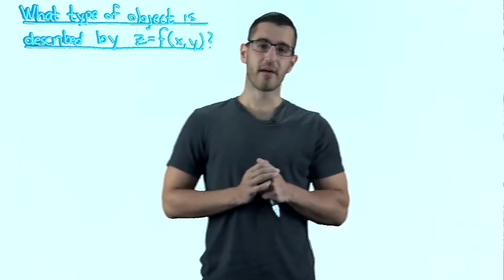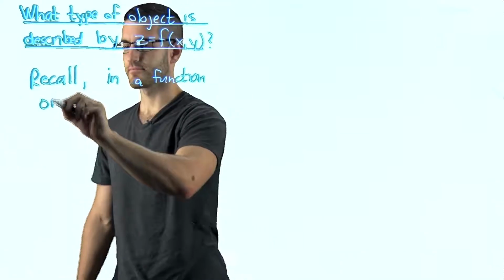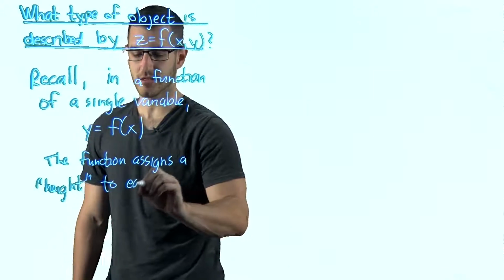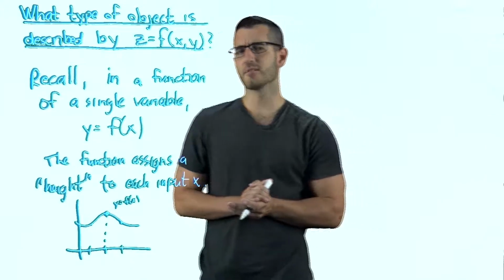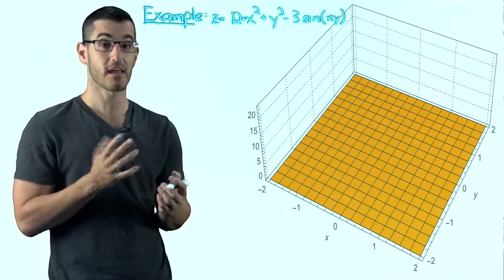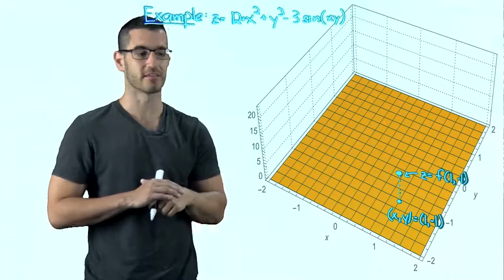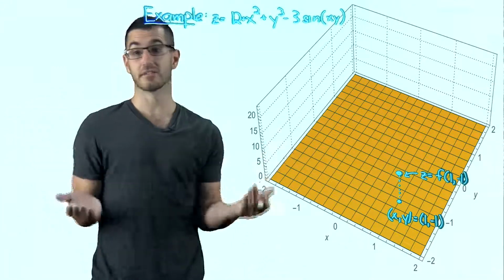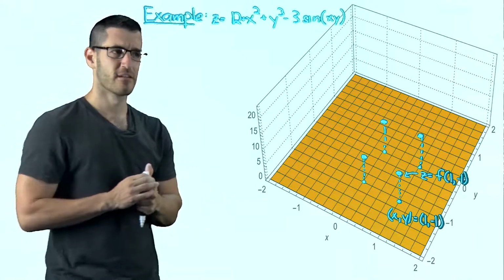Functions of Several Variables Part 1